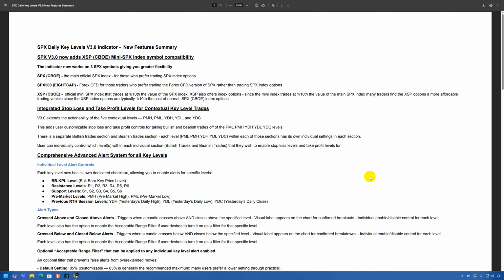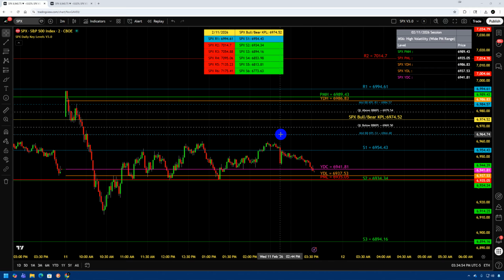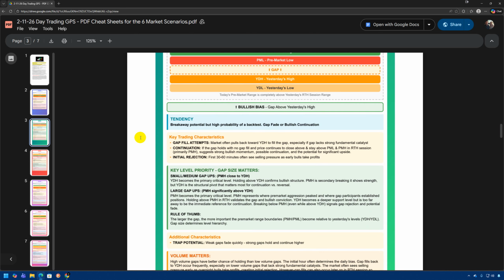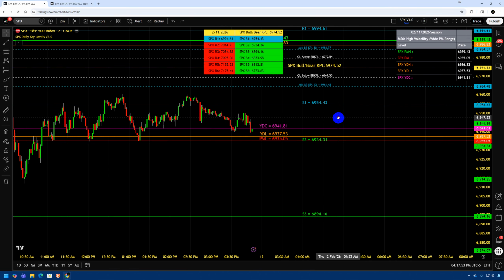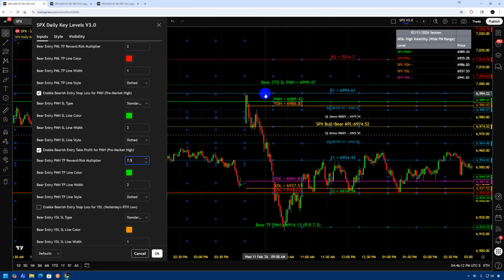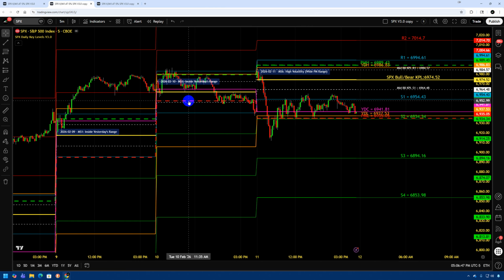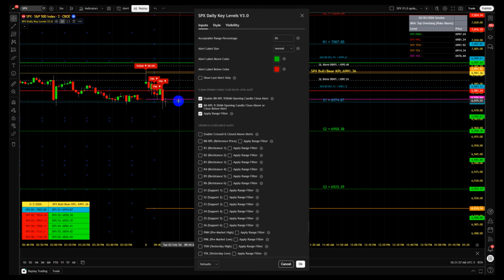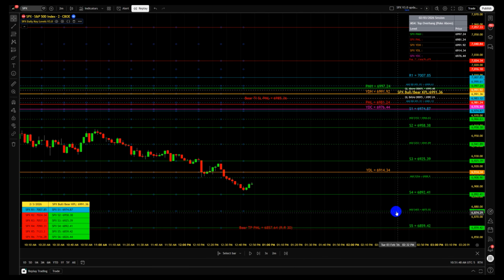A complete tutorial on the new features for the SPX Daily Key Levels V3.0 indicator on TradingView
A complete tutorial on the new features for the SPX Daily Key Levels V3.0 indicator on TradingView — the full setup, every feature, and the 0 DTE & 1 DTE options strategy.

This is the full walkthrough of the new SPX Daily Key Levels V3.0 indicator — built for the CBOE SPX index, the S&P 500 forex CFD, and the newly added XSP CBOE mini index (one-tenth the value of SPX, for traders who want a more affordable contract or want to scale out across ten minis). We cover everything end to end: the TradingView setup and data requirements, and how the indicator plots the daily Bull Bear Key Price Level (BBKPL) with R1–R6 above and S1–S6 below at the 9:30 a.m. open. You'll learn the three biggest new features: (1) the daily automated market scenario analysis that classifies every session into one of six structural setups — inside range, full gap above/below, top/bottom overhang, and the wide pre-market extreme-volatility scenario — using the PMH, PML, YDH, and YDL levels, with an on-chart analysis table plus one-page PDF cheat sheets; (2) the advanced alert system with granular per-level cross-and-close-above/below alerts, the special 9:30 a.m. opening-candle BBKPL alert, the 85% acceptable-range filter that screens out over-extended entries, and a show-last-alert-only declutter option; and (3) integrated stop-loss and take-profit levels for the contextual key levels (PMH, PML, YDH, YDL, YDC) with standard vs tight (QL) stops and a configurable reward-to-risk multiplier. We also cover the historical study tools (historical levels, midpoints, and market-scenario labels for back-testing your setups by scenario) and the responsible-practice basics: 25–35 demo sessions before going live, and choosing your chart timeframe (the indicator works on 1-to-30-minute charts). Works the same on the XSP mini index for smaller accounts.

VIDEO CHAPTERS

00:00 Introduction - Summary And Extended Overview Of New Features
19:43 Start Of Section Viewing New Features On charts
19:45 New Triple Symbol Compatibility SPX CBOE (Main SPX Index), XSP (Mini-SPX Index), SPX500 (Forex CFD)
23:05 Daily Automated Market Scenario Analysis
43:44 Advanced Alert System For All Key Levels
1:07:43 Integrated Stop Loss & Take Profit Controls For PML PMH YDH YDL YDC Levels
1:23:02 Historical Session Key Levels & Market Scenarios
1:46:43 A Look At The SPX 2-12-26 Session Using The Indicator
1:54:59 Updated Release Notes 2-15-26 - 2 Additional New Features Added, New Alerts Filter Added And Reward:Risk Multiplier Now Is From 0.25 to Max of 30
2:22:56 A Look At Feedback And Reviews From Traders Using The Indicator
2:23:34 How To Get The Indicator + How To Request A Discount Promo Code

Any results shown are for educational and illustrative purposes only & should not be interpreted as a promise, guarantee, or expectation of similar results. Individual results will vary significantly & most users should expect different outcomes. Variables that directly impact individual trading results include, but are not limited to: level of trading experience and market knowledge, amount of capital available for trading, individual position sizing & leverage decisions, personal risk tolerance and adherence to risk management rules, emotional discipline and psychological readiness, time available to monitor and manage trades, broker selection, platform execution speed and order fill quality & the specific market conditions, volatility levels, & liquidity present at the time of each trade. Trading involves substantial risk of loss. Many individuals who attempt to trade lose money, including their entire investment. Only trade with capital you can afford to lose entirely.